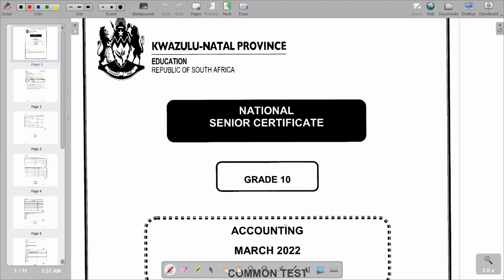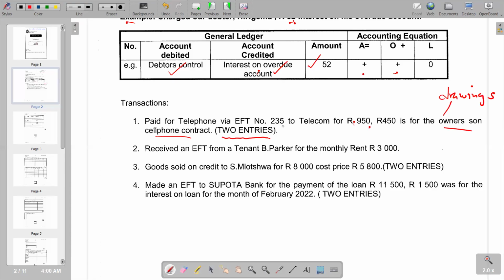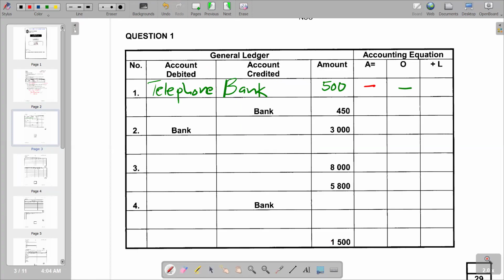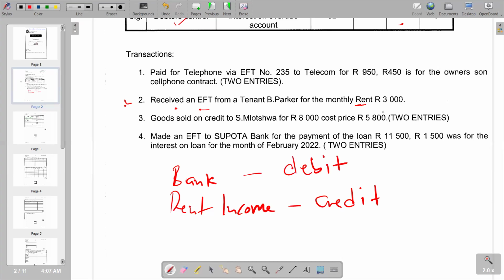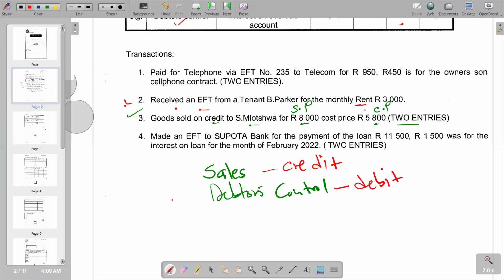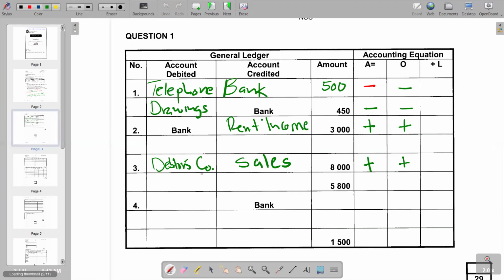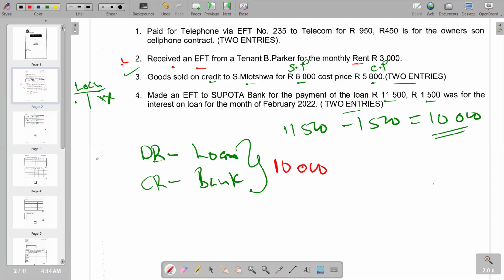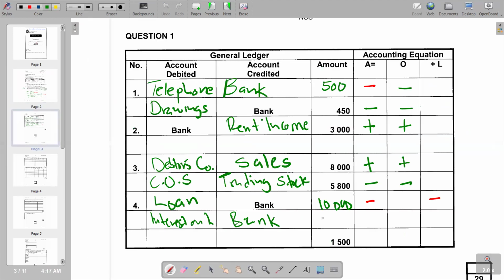GRADE 10 ACCOUNTING TERM 1 MARCH 2022 ACCOUNTING EQUATION